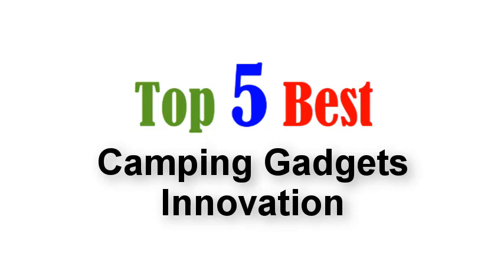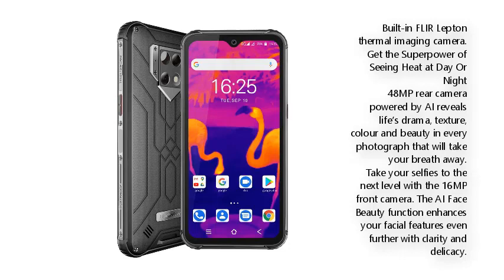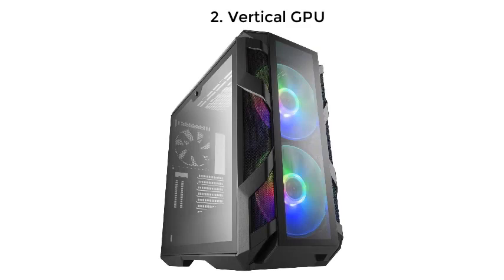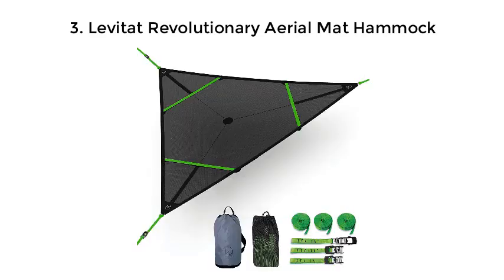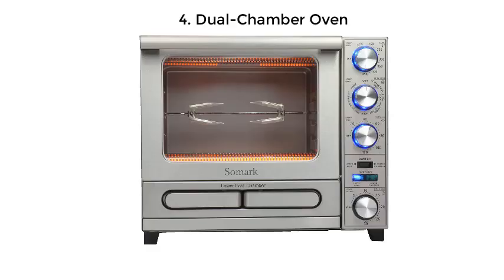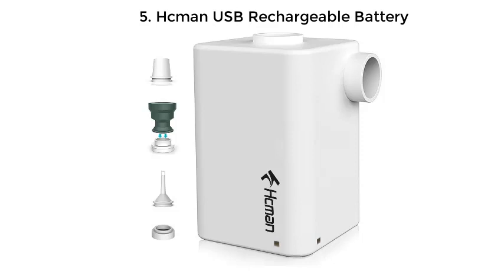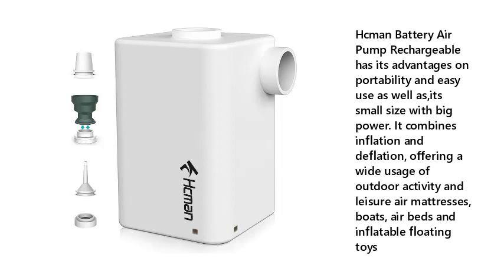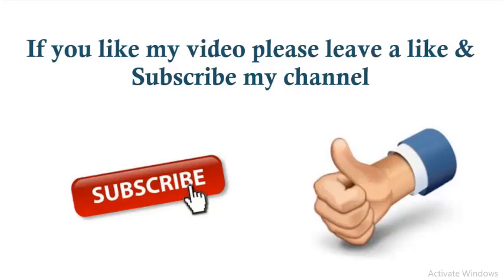Top 5 Best Camping Gadgets Innovation 2021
Best Camping Gadgets Innovation List:

1. Rugged Cell Phone Blackview BV9800 Pro

2. Vertical GPU

3. Levitat Revolutionary Aerial Mat Hammock

4. Dual-Chamber Oven

5. Hcman USB Rechargeable Battery